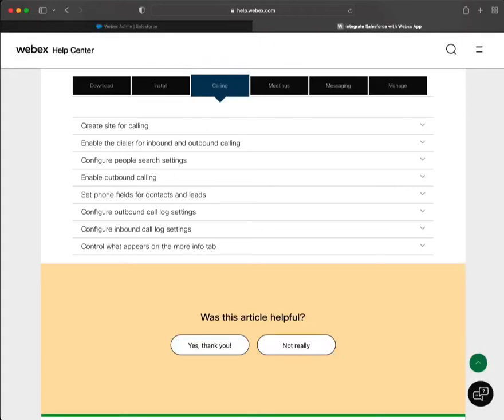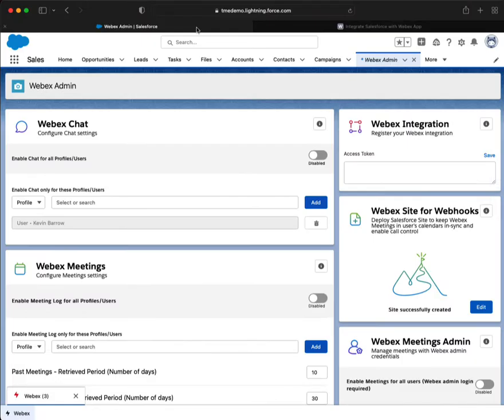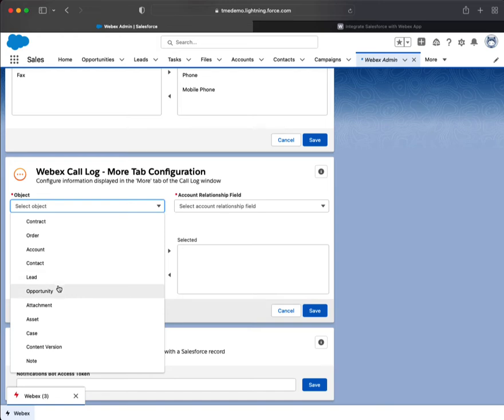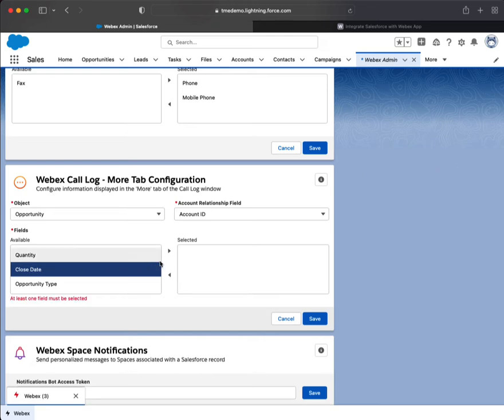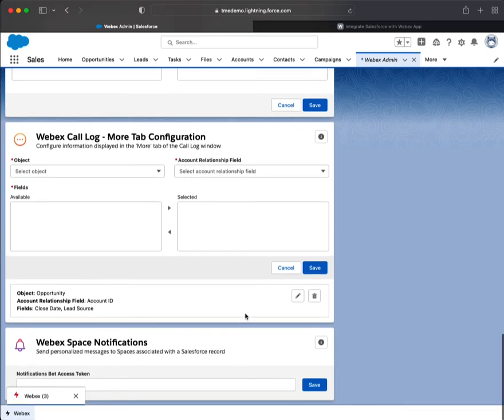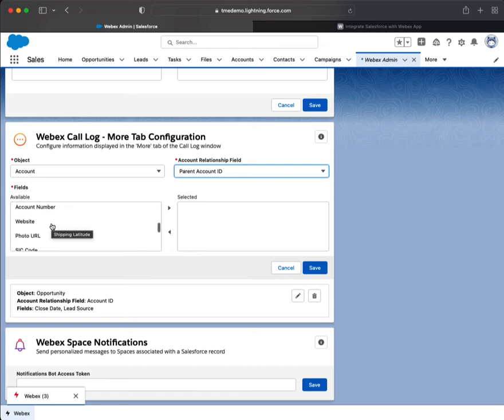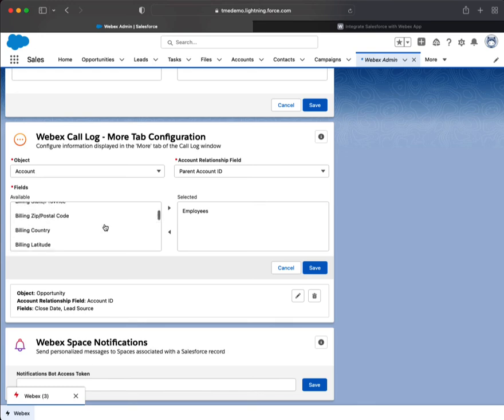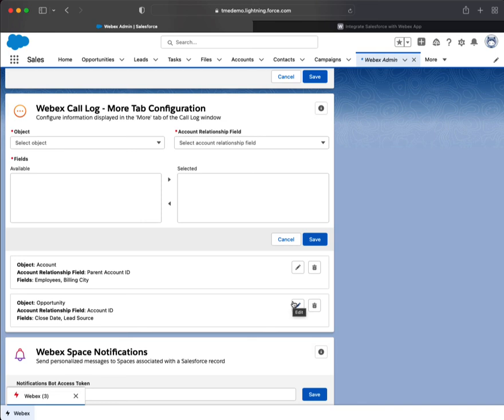Webex App for Salesforce: Calling - Control what appears on the more info tab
This step-by-step walkthrough demonstrates how to configure which objects and fields are displayed in the "More Info" tab of calling popup during inbound or outbound calls.